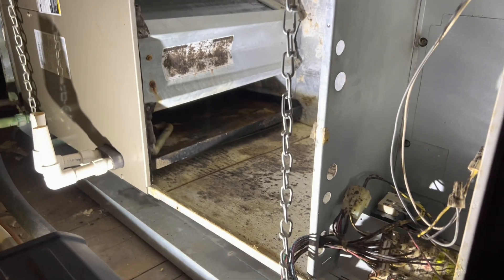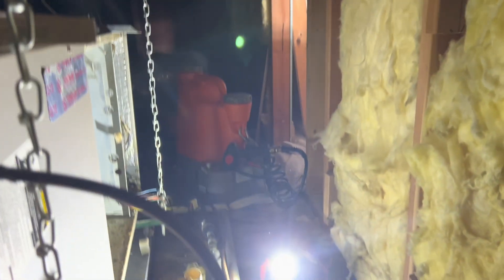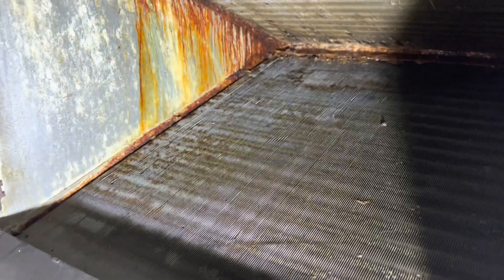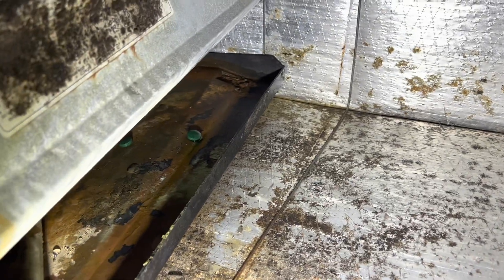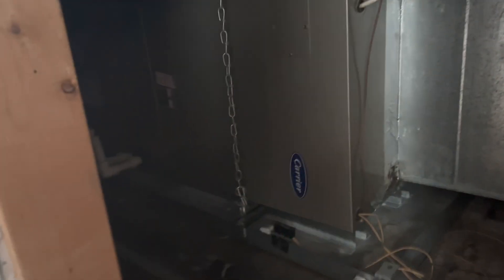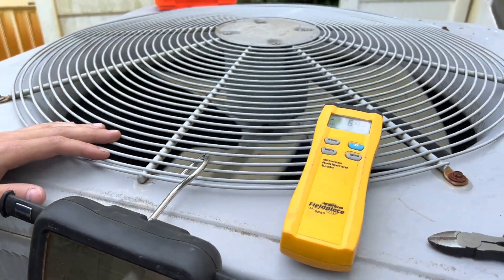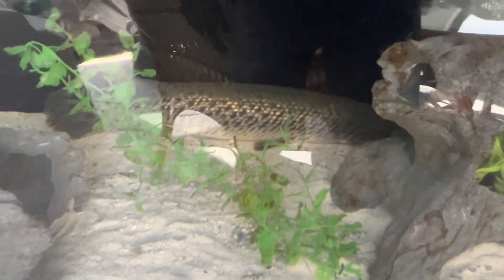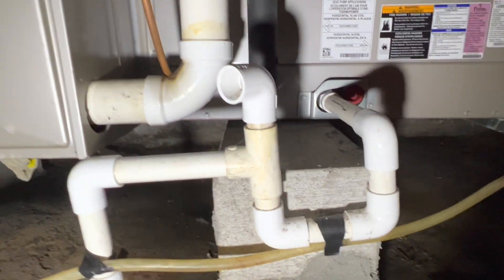Deep Cleaning a Carrier, and Fixing Another! High Pressure Control? 8lbs of 410a and SuperSeal!!!